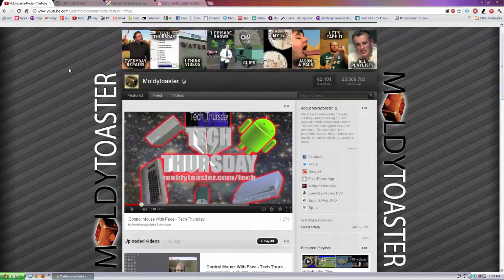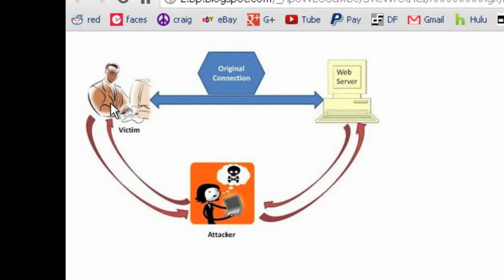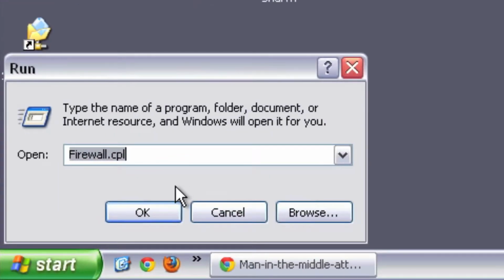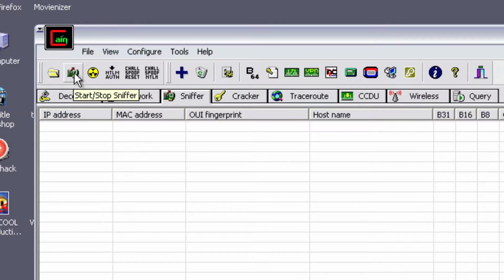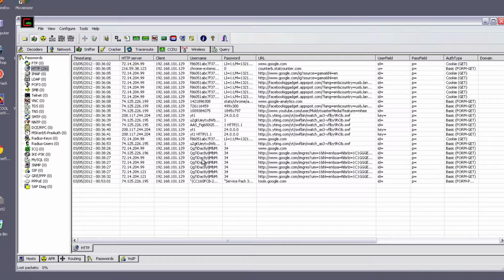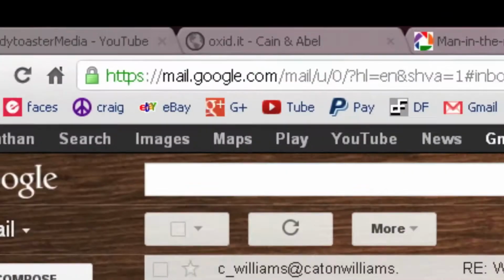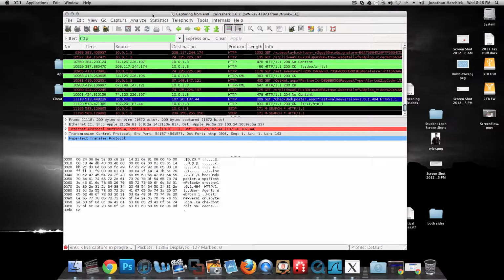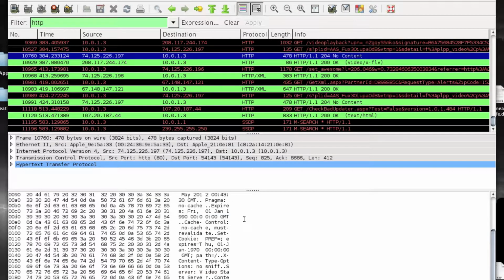Man in the Middle WiFi Sniffing, Introduction : Tech Thursday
An introduction to man-in-the-middle WiFi sniffing and how it works. This Tech Thursday episode explains the concept and why open WiFi networks can be risky.

This is an educational overview of how traffic on unsecured networks can be intercepted. The point is awareness: it shows why you should be careful on public WiFi and use encrypted connections.